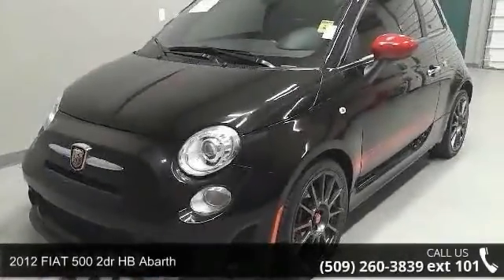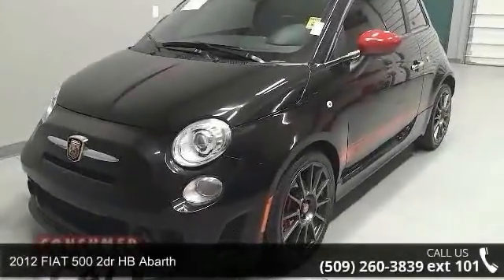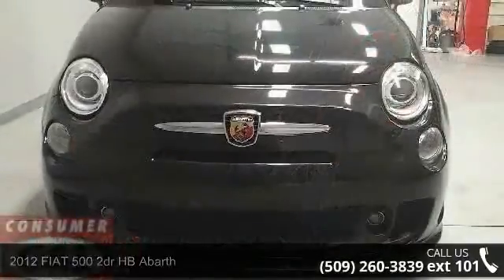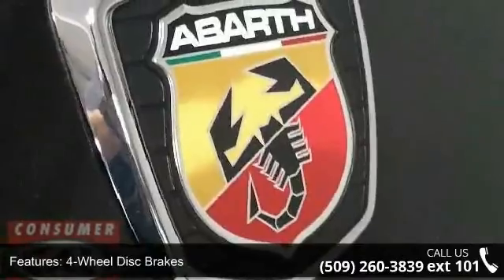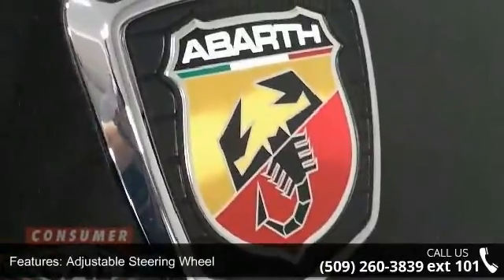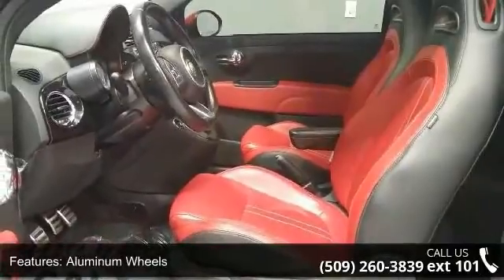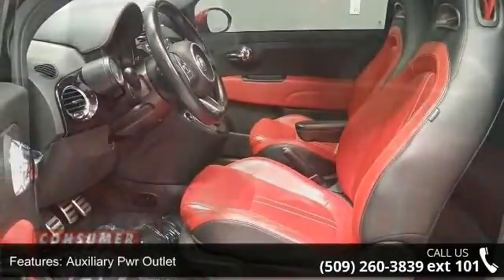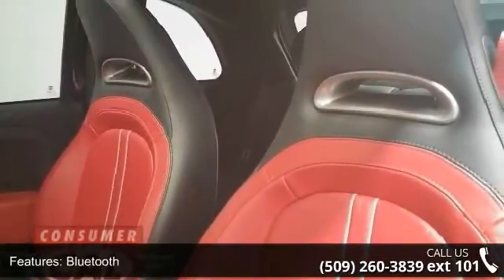2012 FIAT 500 2dr HB Abarth - Cal Cars - Spokane , WA 99001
Abarth trim, Nero (Black) exterior and Black Interior interior. ONLY 34,204 Miles! EPA 34 MPG Hwy/28 MPG City! iPod/MP3 Input, Bluetooth, Premium Sound System, Aluminum Wheels, Turbo Charged Engine. CLICK ME!KEY FEATURES INCLUDETurbocharged, Premium Sound System, iPod/MP3 Input, Bluetooth, Aluminum Wheels. Rear Spoiler, MP3 Player, Keyless Entry, Steering Wheel Controls, Heated Mirrors. FIAT Abarth with Nero (Black) exterior and Black Interior interior features a 4 Cylinder Engine with 160 HP at 5500 RPM*. EXPERTS ARE SAYINGEdmunds.com explains The 2012 Fiat 500 is yet another stylish subcompact that proves that small can be cool.. Great Gas Mileage: 34 MPG Hwy. WHO WE AREEvery CAL vehicle, when purchased, comes with a 30 Day, 1,000 mile CAL warranty FREE of Charge! Talk to your CAL representative for additional details.